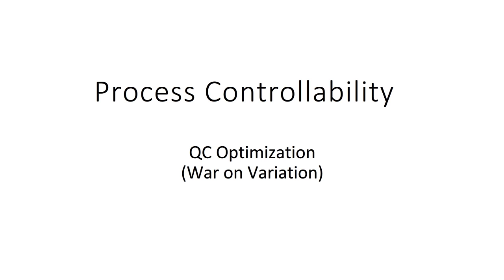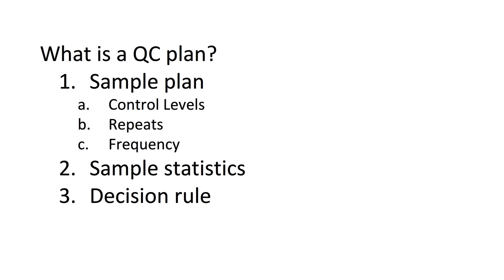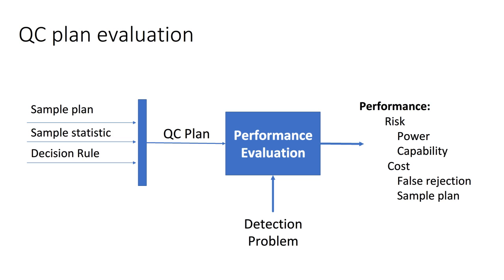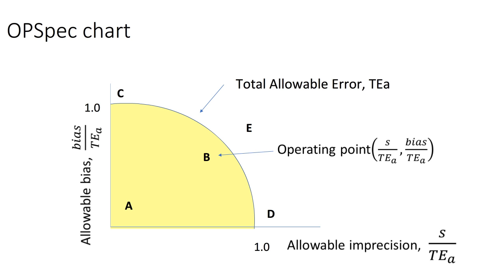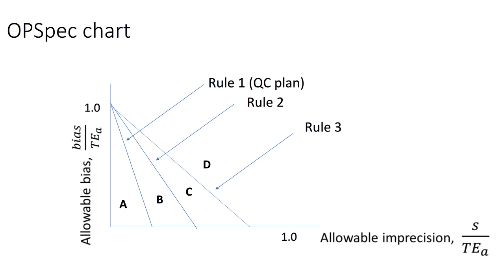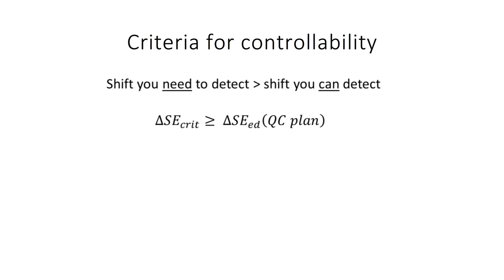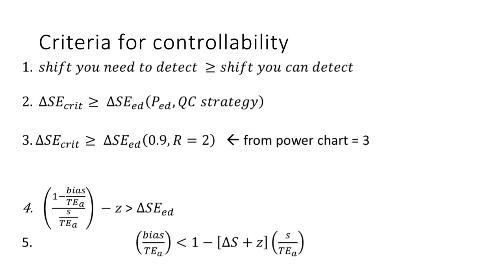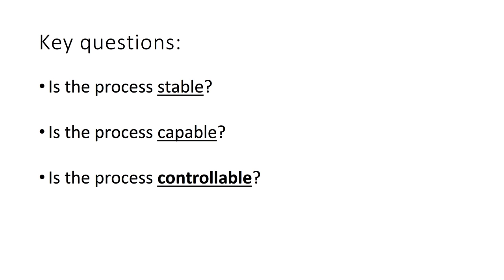QC Optimization - Controllability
Describes the use of the OPSpec chart and the theory behind it